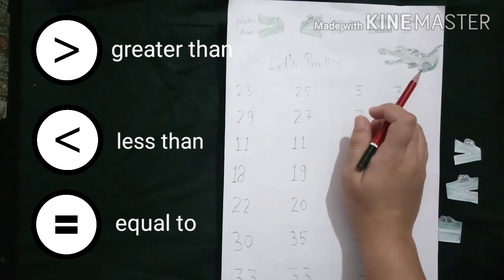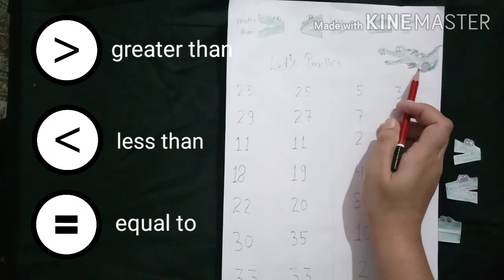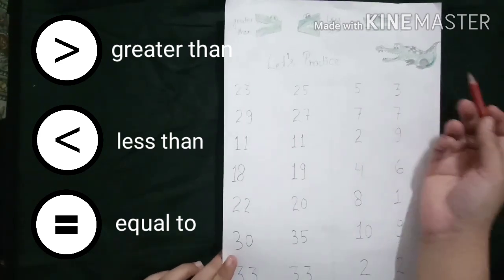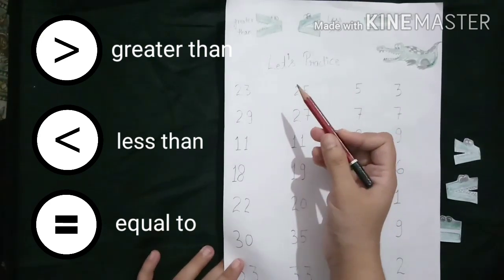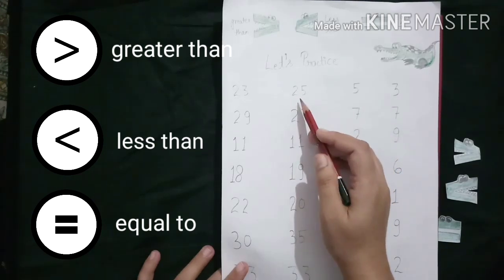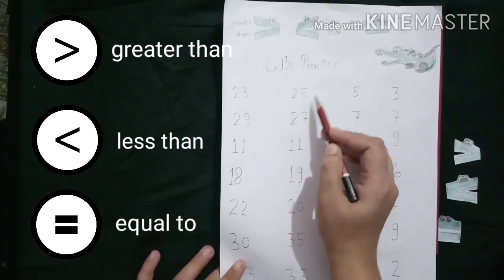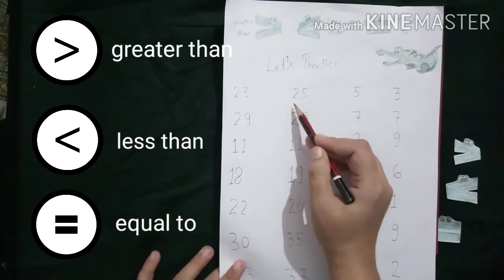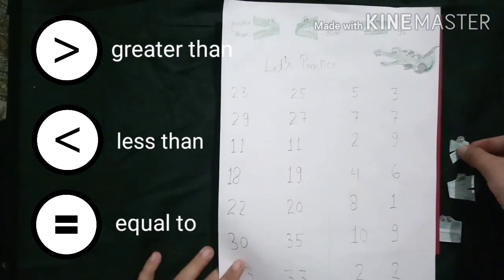learn the concept of greater than less than and equal to| number comparison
Here is an another easy learning video for kids and theur parent to learn and teach.
teach your child number comparision in a very easy way.